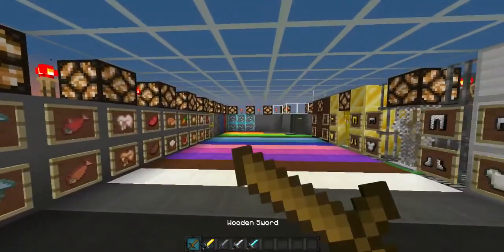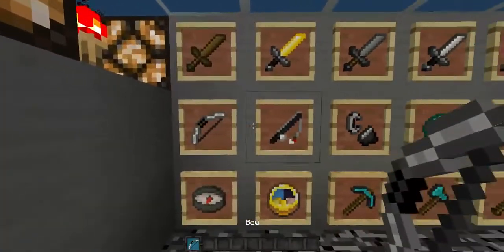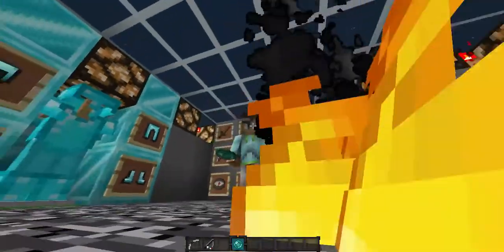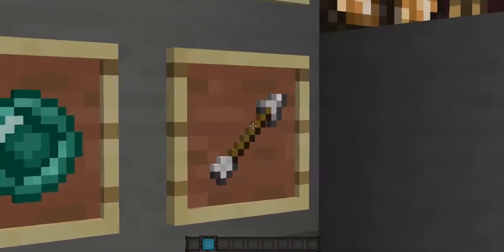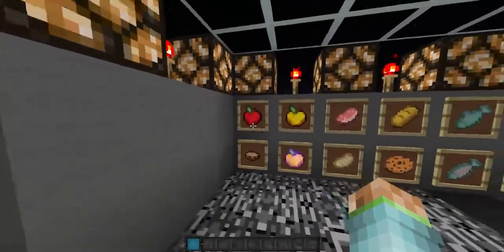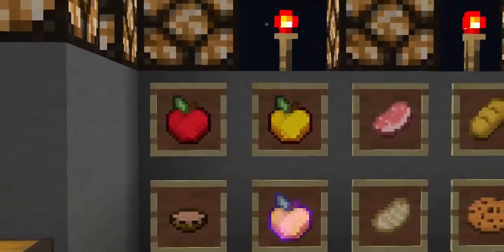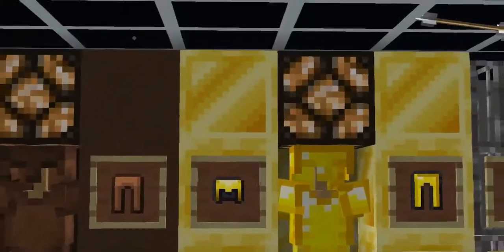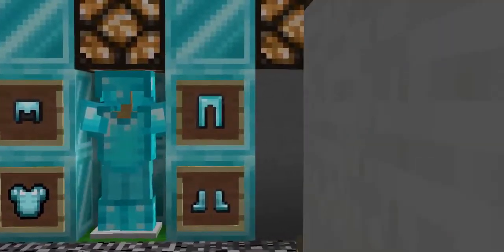TEXTURE PACK TUESDAYS 4 - BACK W/ HUAHWI'S INFINITE EDIT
HI! This is week 4 of Texture Pack Tuesdays, where I review Huawhi's edit of Fin's Graphics' Infinite Pack. Sorry I have been gone for a few weeks, just been busy. BYE!